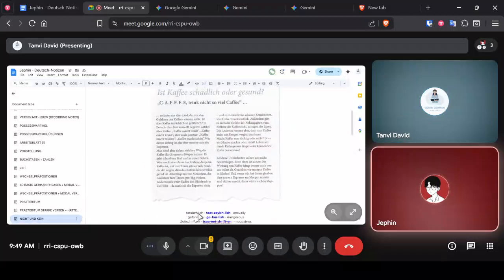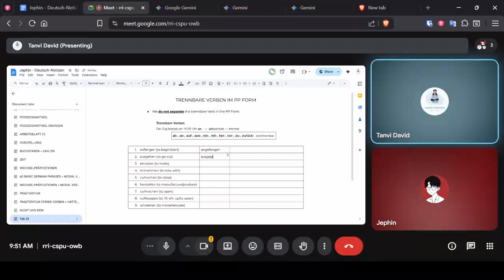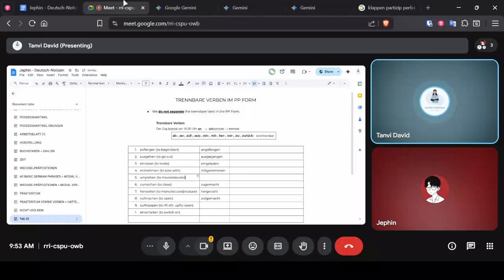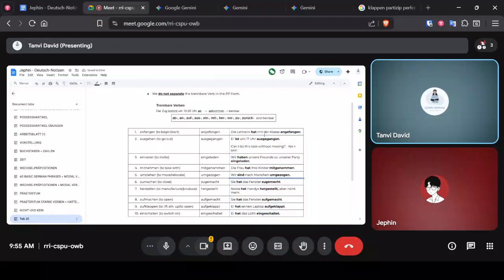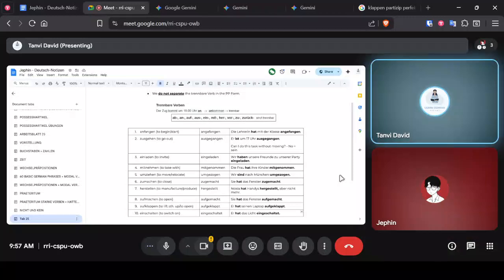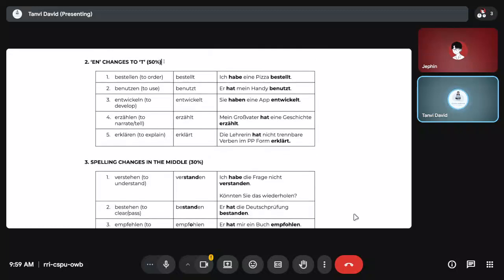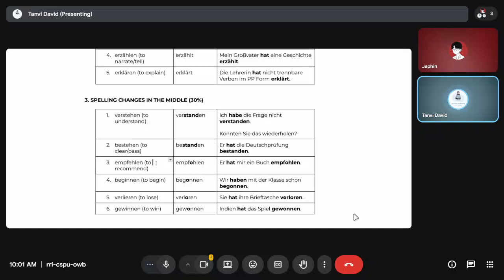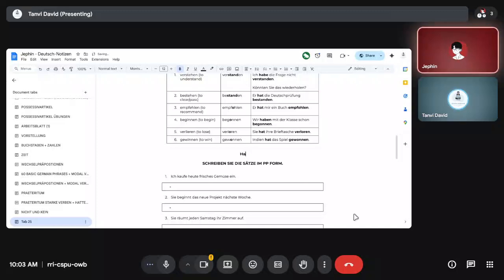TRENNBARE VERBEN & NICHT TRENNBARE IM PP FORM | 28 Jan